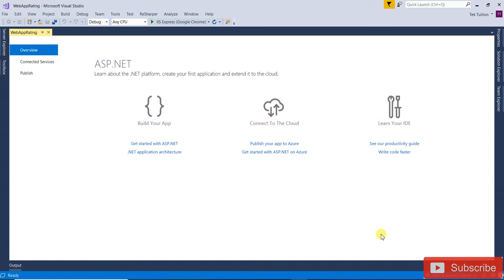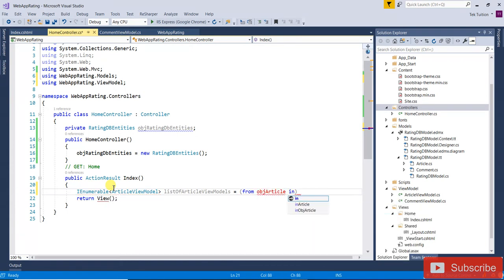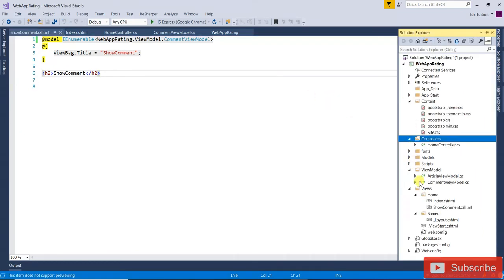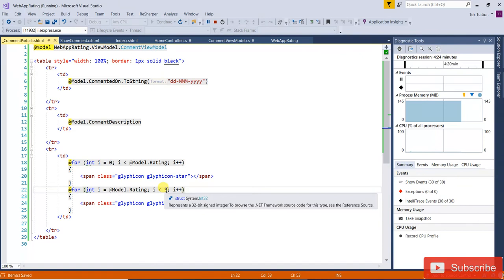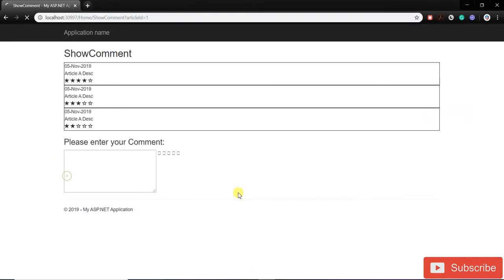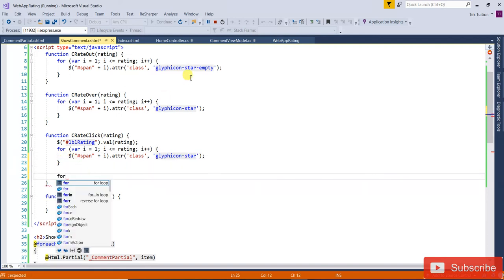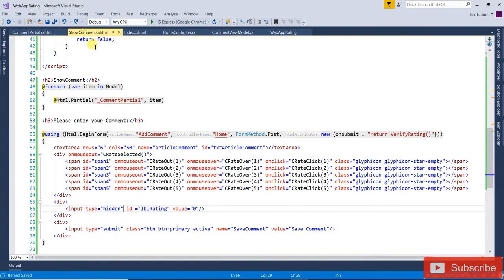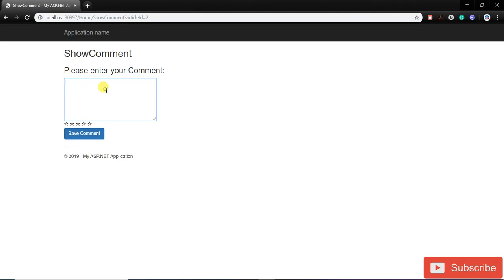Star Rating in ASP.NET MVC Part - 1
Buddha  attracts Prosperity, Success and Financial Gains :